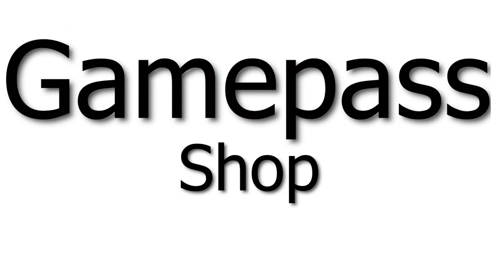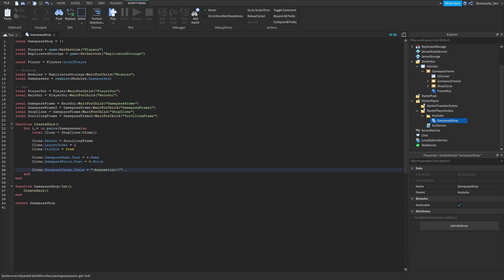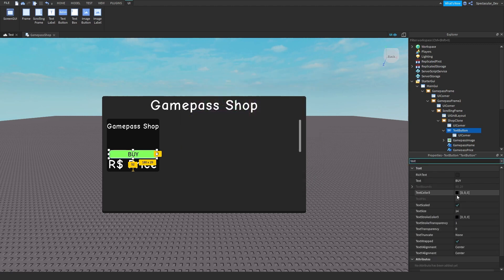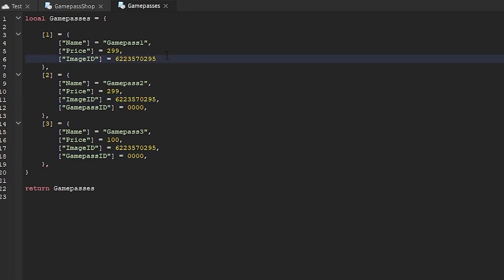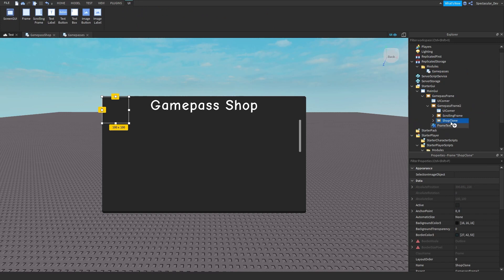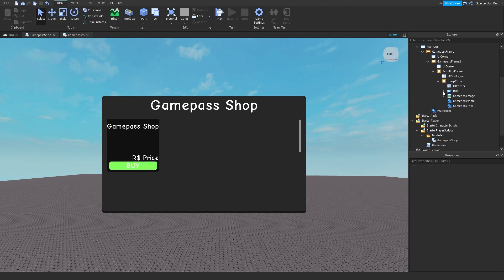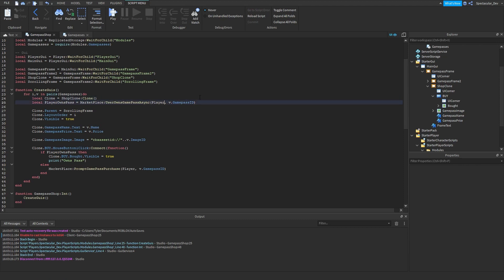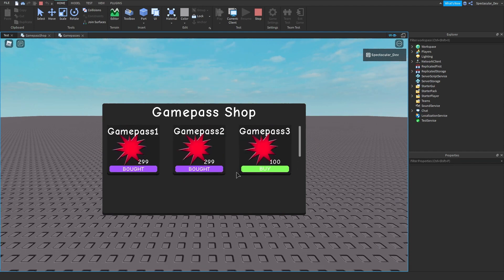Roblox Studio How To Make A Gamepass System Part 2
This is part 2 of making a gamepass system! The system is scripted though modules and easy to add gamepasses to the system! Hope this helps you with your projects!